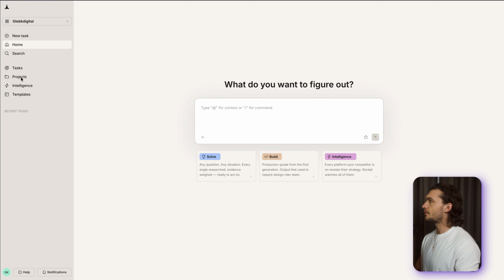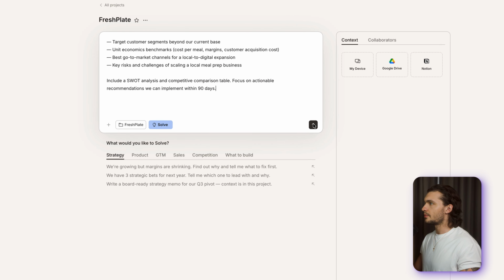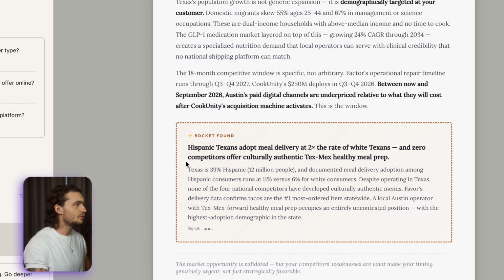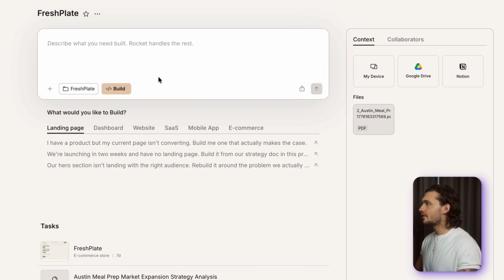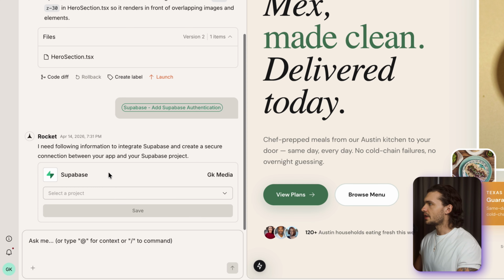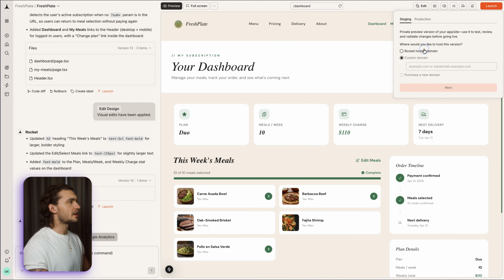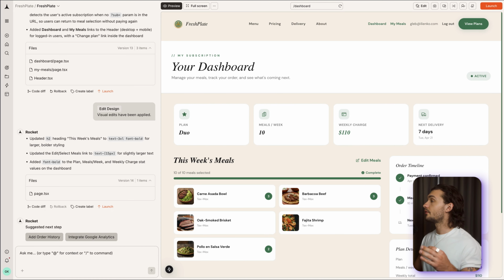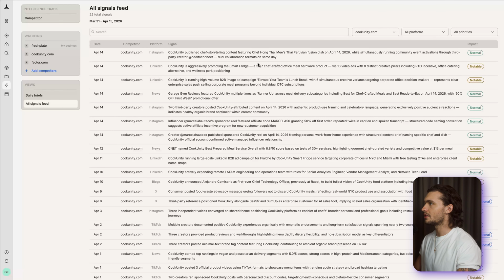Vibe Solutioning with Rocket 1.0: Market Research, AI App Building & Competitor Tracking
In this video, you’ll learn how to use Rocket 1.0 by running an end-to-end real example across its three new pillars: Solve, Build, and Intelligence. We’ll start by setting up a Project, then use Solve to generate a full strategic market report, export the report into a slide deck, generate a fully responsive web app from a single prompt, integrate Supabase for authentication, add Stripe subscription payments, publish with Staging + Production environments, connect a custom domain, and set up Intelligence to monitor competitors 24/7.

⏳ Timestamps:
00:00 – Intro
00:27 – Setting up the Project
01:43 – Solve: Running the research
04:00 – Solve: Walking through the report
06:46 – Solve: Exporting to a slide deck
07:45 – Build: Generating the web app
09:29 – Visual Editor & Commands
10:34 – Supabase: Authentication
11:13 – Stripe: Subscription payments + testing
13:23 – Publishing: Staging, Production & custom domains
14:31 – GitHub sync, connectors, analytics & settings
16:31 – Intelligence: Competitor tracking
18:32 – Outro